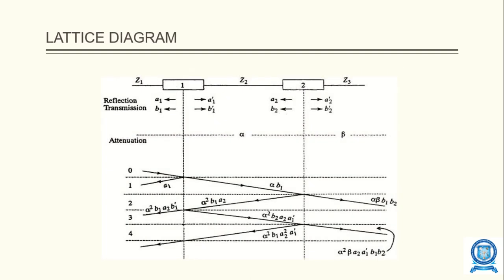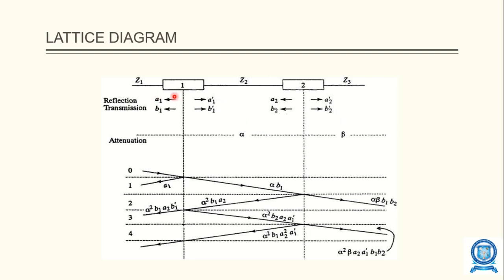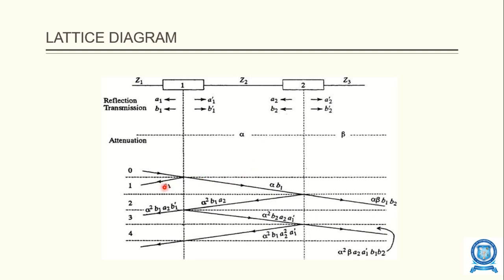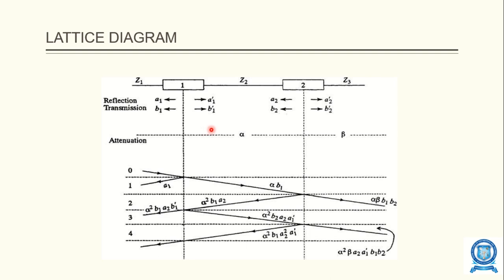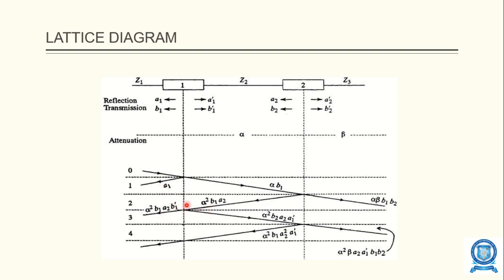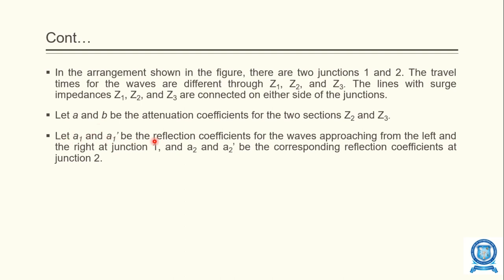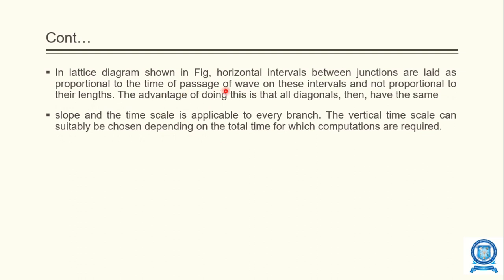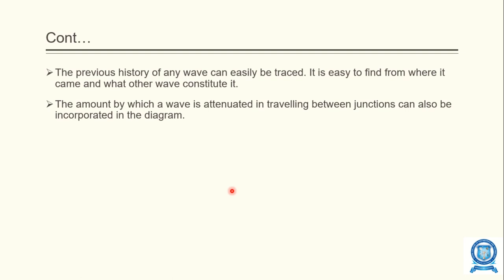1 1 BEWLEY LATTICE DIAGRAM